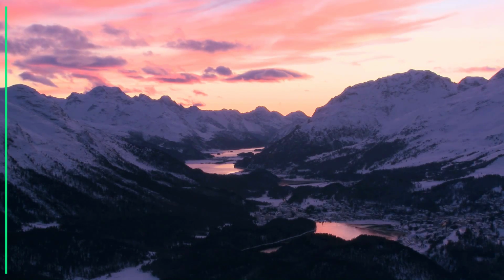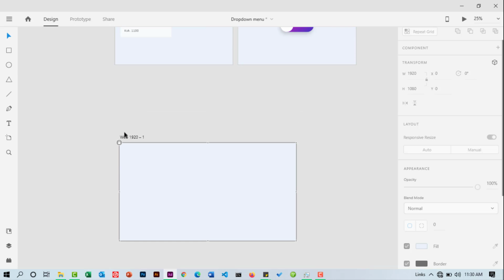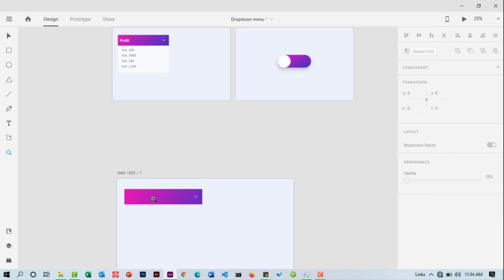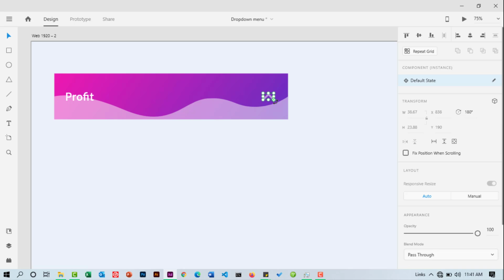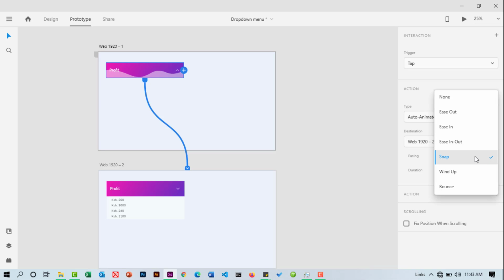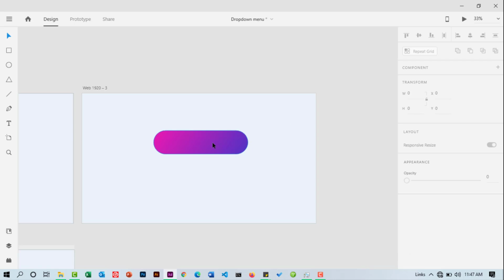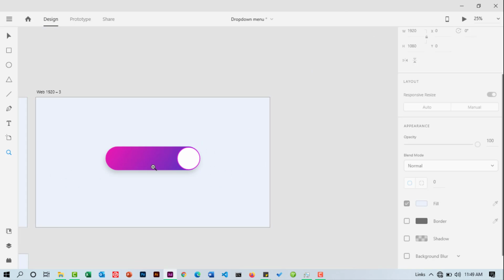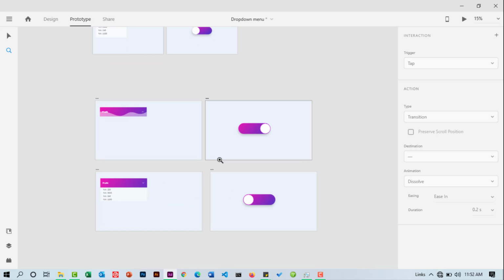How to make drop down menu animation | Easy Adobe XD tutorial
Learn how to create a drop down menu animation in Adobe XD in this quick tutorial video. I show you how to create component states, use default and hover states, auto animate animation, and prototype your menu animation.